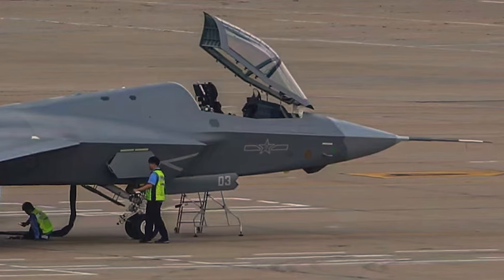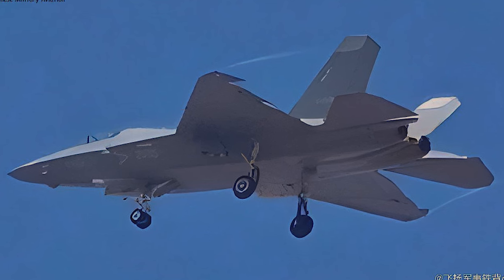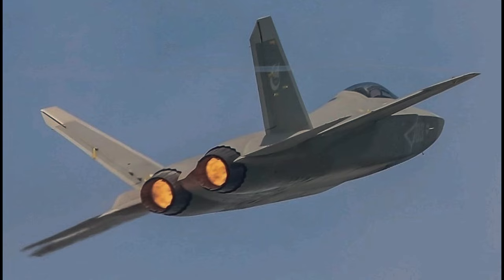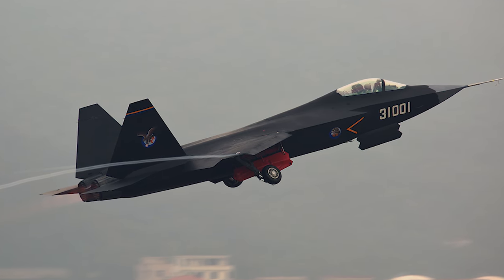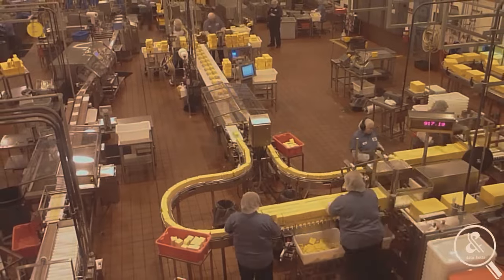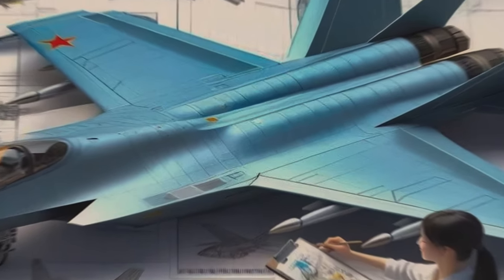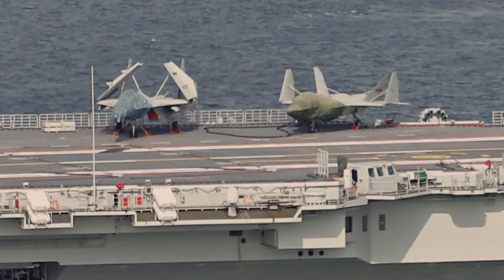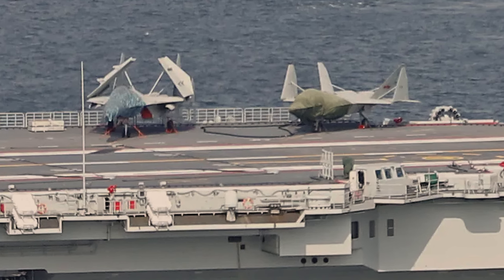Revealed New Chinese J-35 fighter jet - US Shocked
After more than ten years of development, China's next fifth-generation fighter, the Shenyang J-35 will soon make its public debut. A new photo of the aircraft taken at close range shows the fighter with all its paintwork along with what appears to be a symbol of the Chinese Navy that will be its eventual operator.